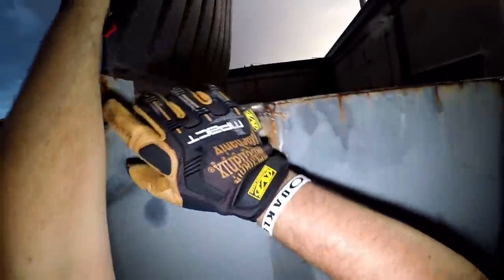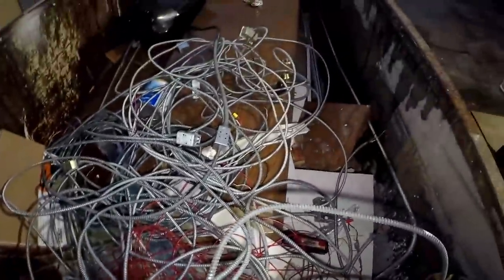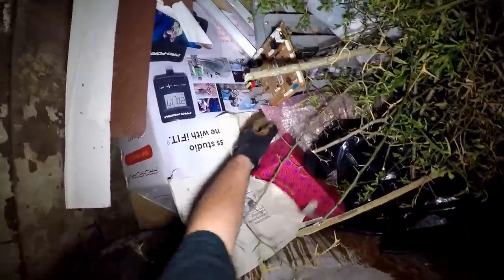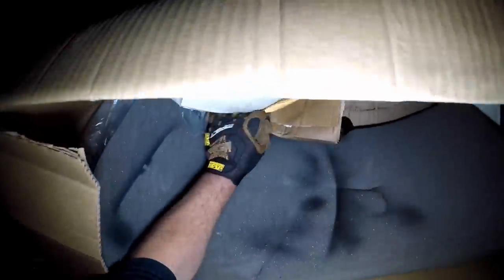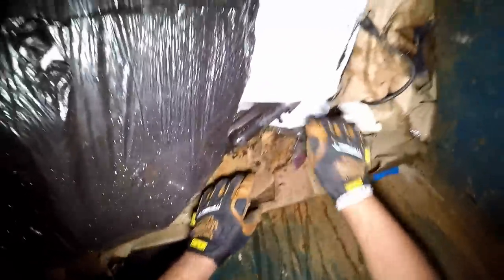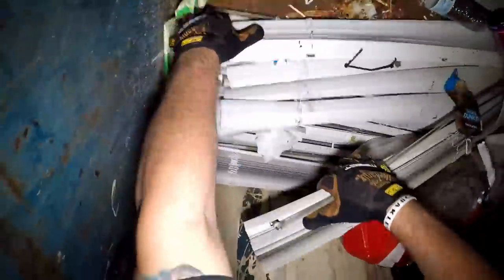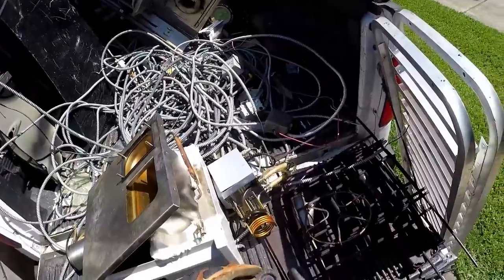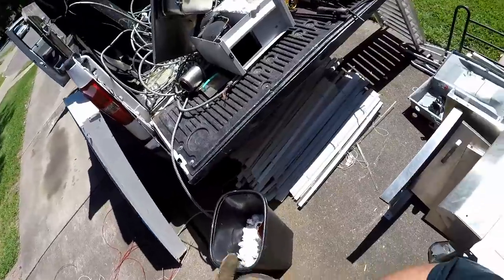Dumpster Diving "'Bout To Get Loaded!"